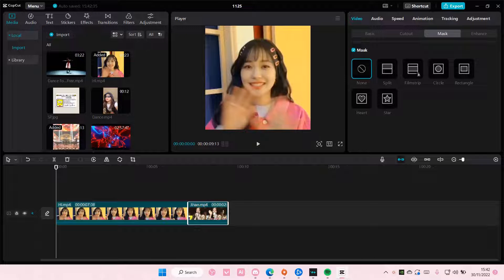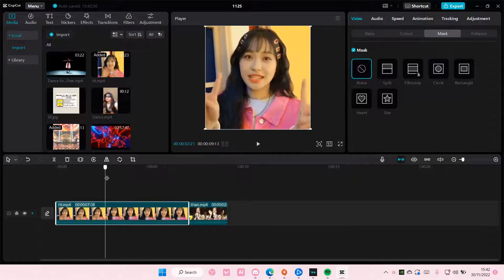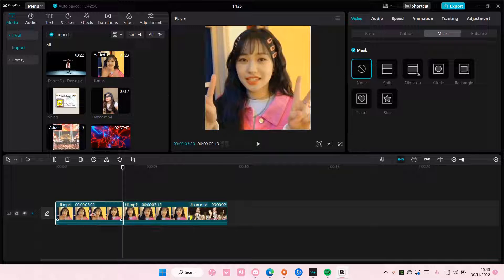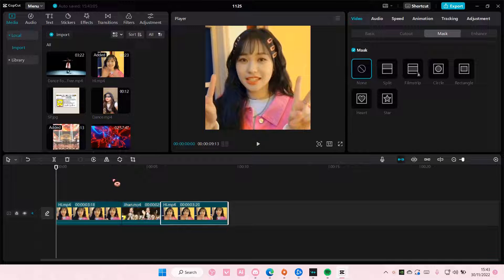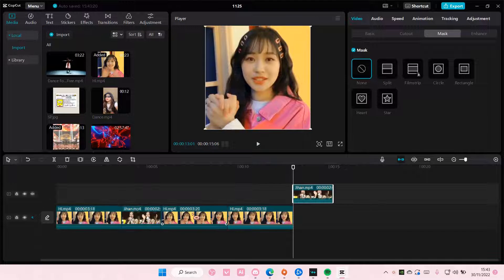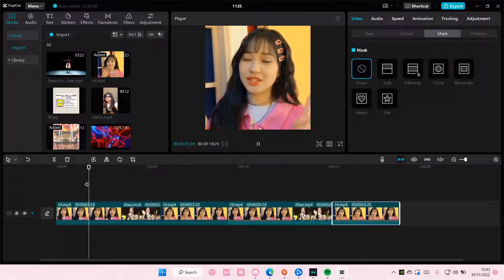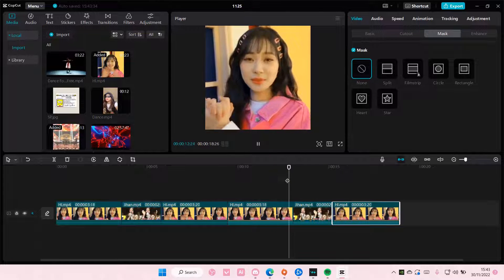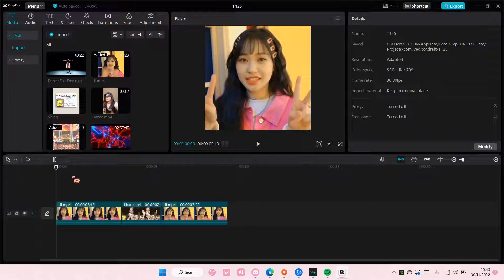Video Loop Edit Tutorial On CapCut PC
This tutorial will show you how you can make this edit on CapCut PC.